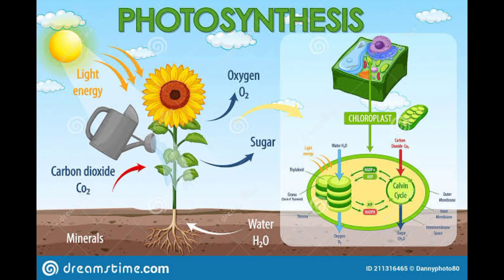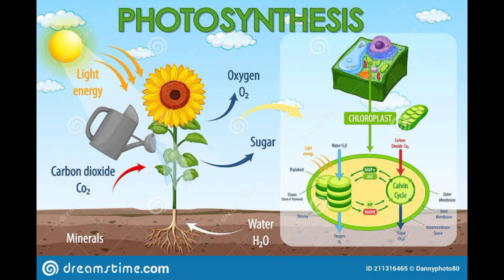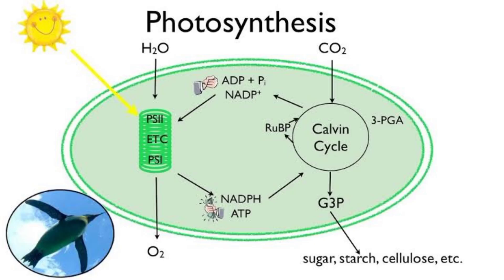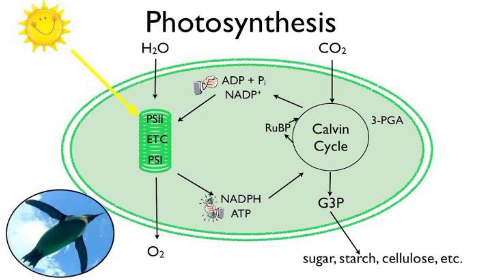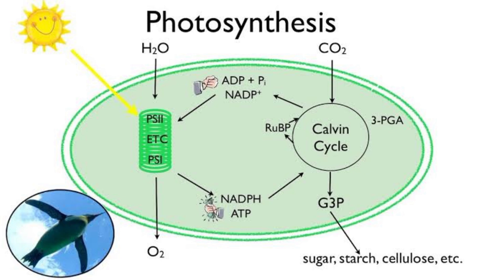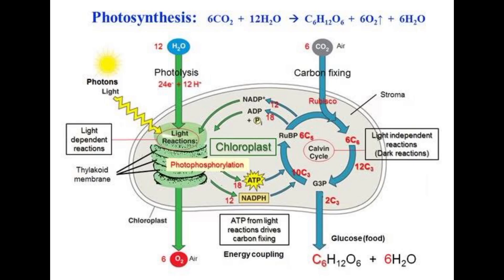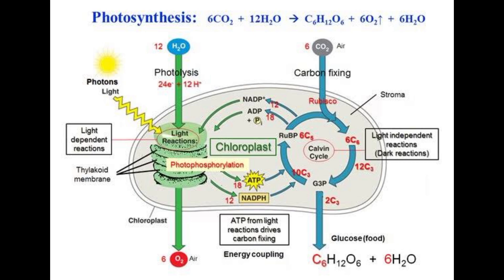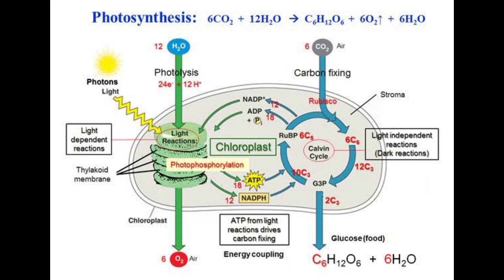Process of Photosynthesis | Science | Math With Hassan Ali